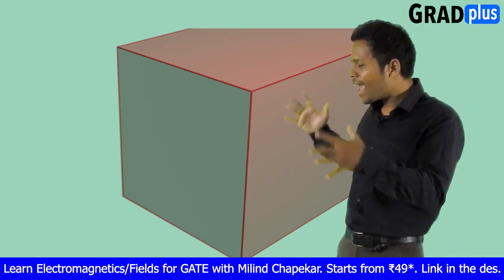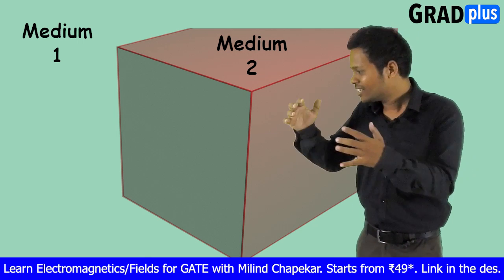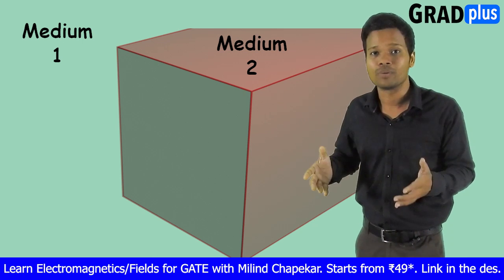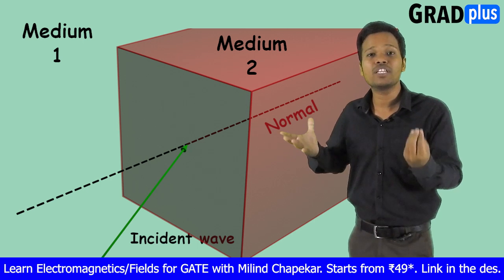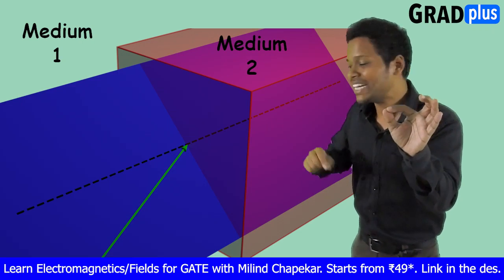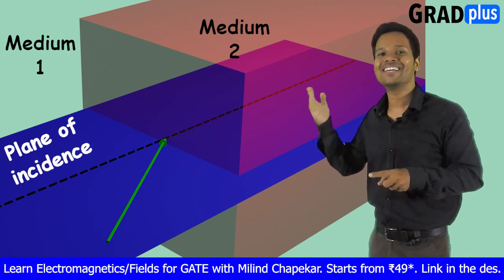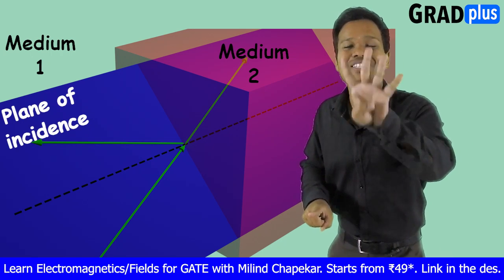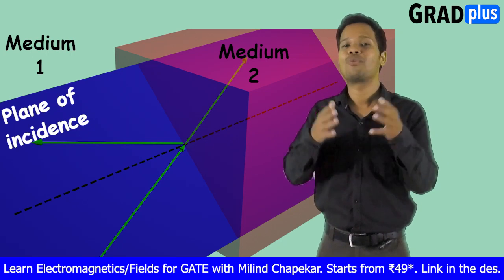What is a plane of incidence? Understand with 3D perspective.